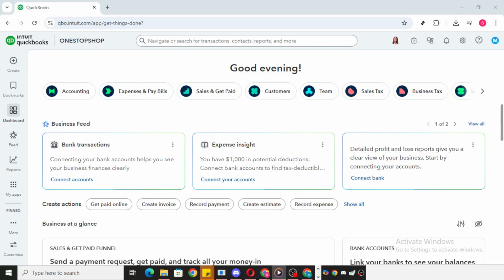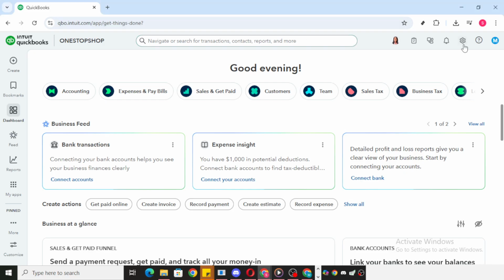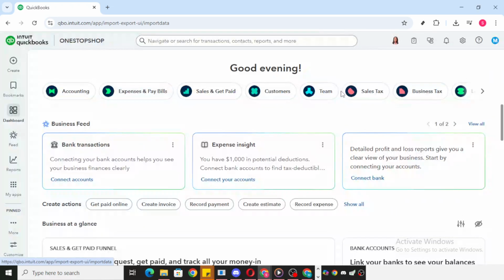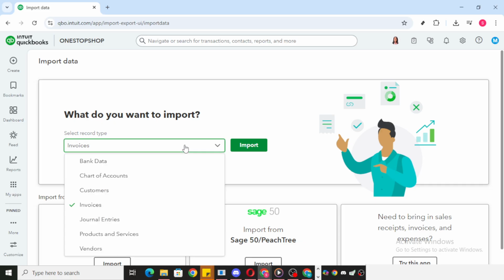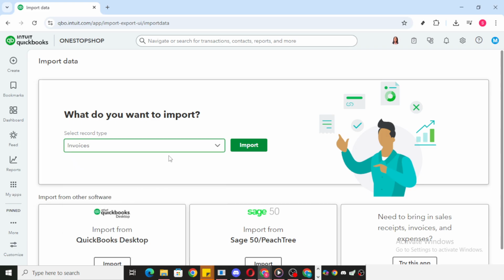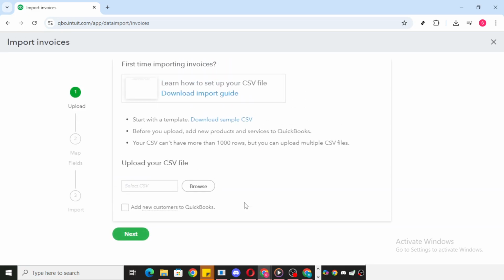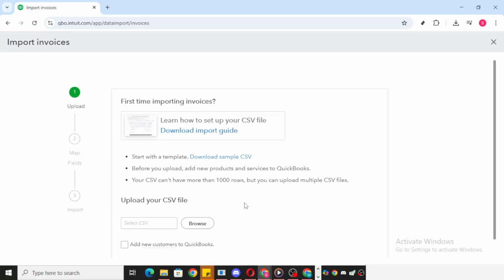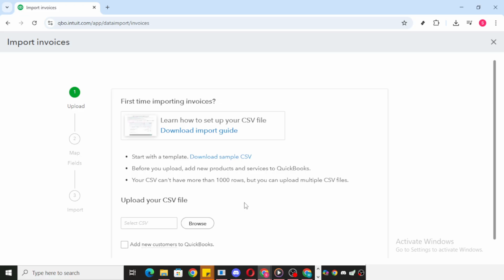How to import invoices into QuickBooks Online (full guide)